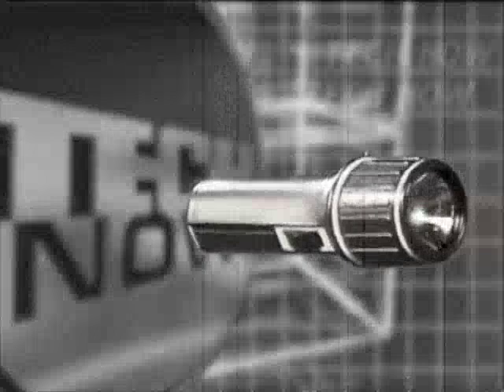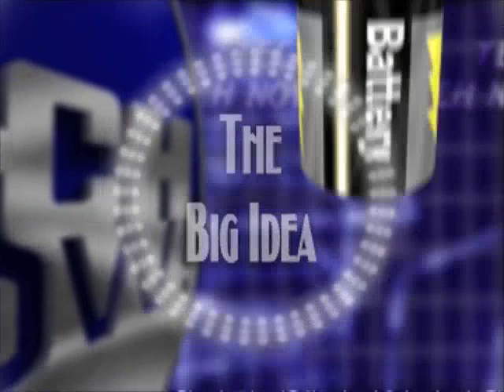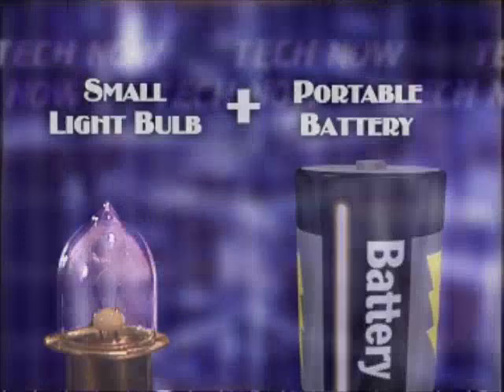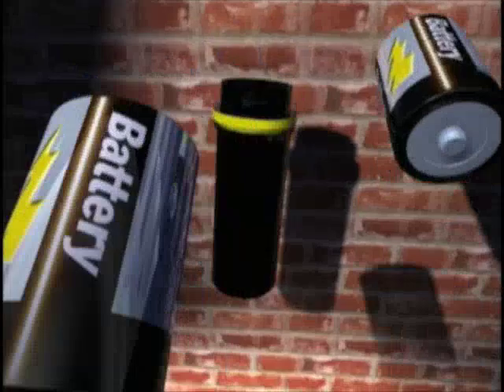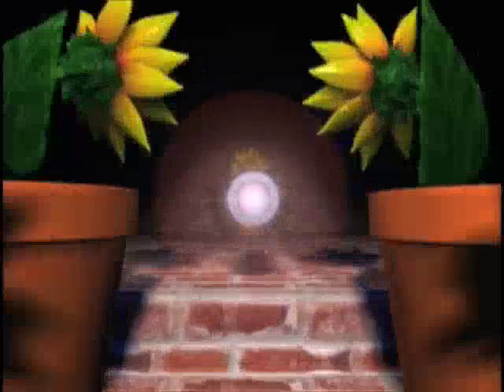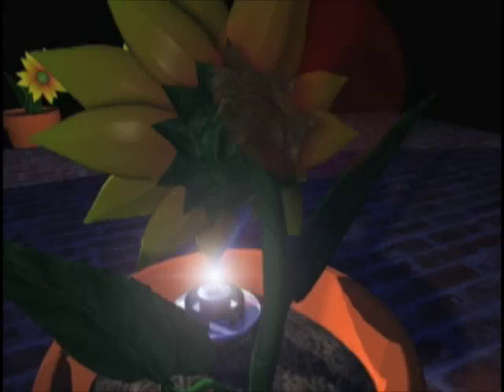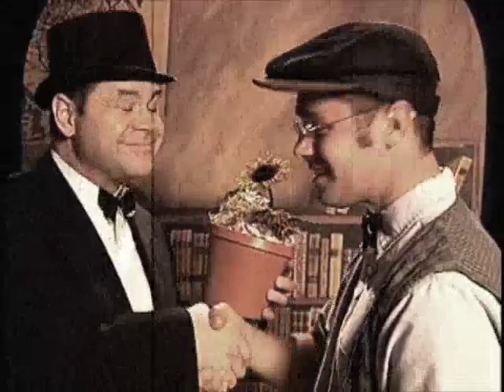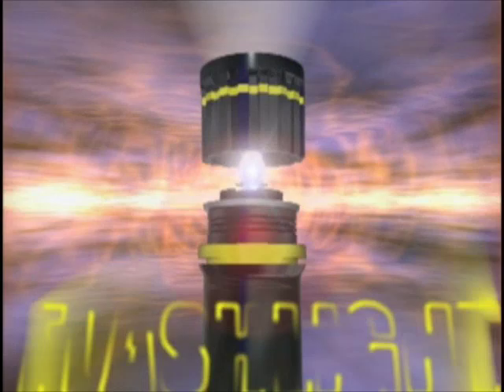History of the Flashlight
History of the invention of the flashlight (aka - the Electric Plowerpot)